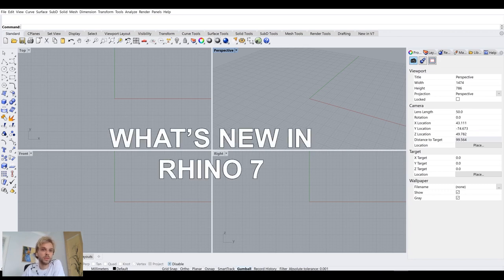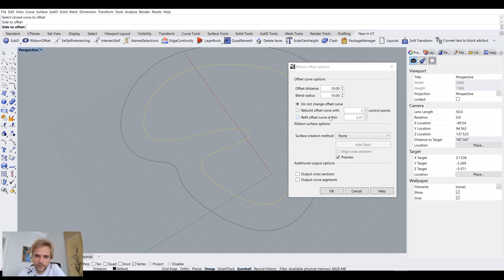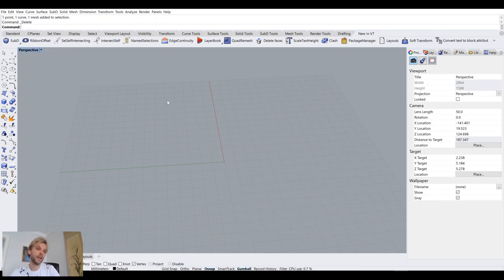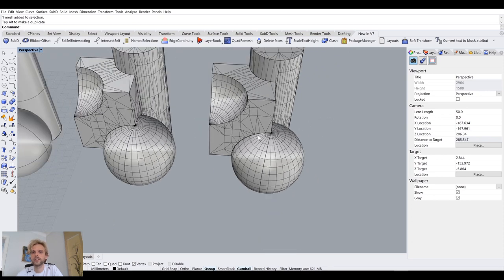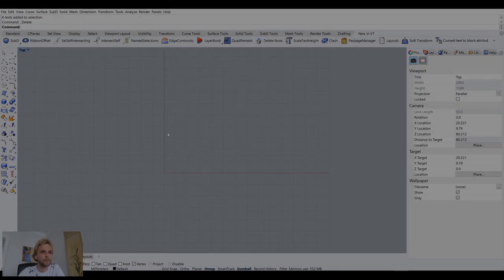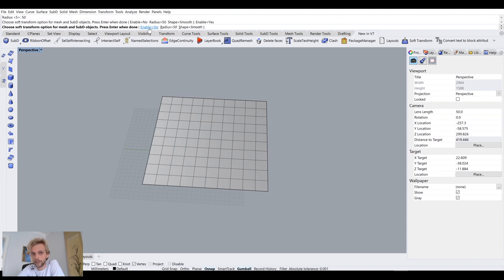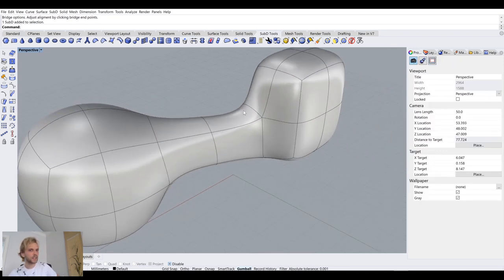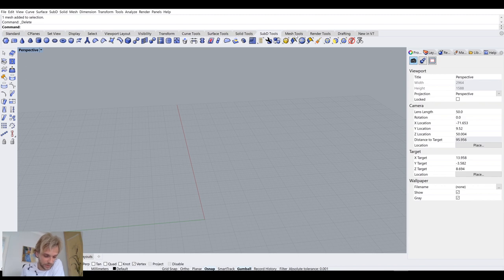RHINO 7 is a BIG DEAL! Let's see what's new.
Rhino 7 is a huge step forward in terms of mesh and SubD modeling! In this video we'll go through most of the new tools that will come with it.

My hardware:

3D printer (FDM) - Creality Ender 3
3D printer (SLA) - Anycubic Photon Zero
3D printer accessories - Anycubic Wash and Cure station